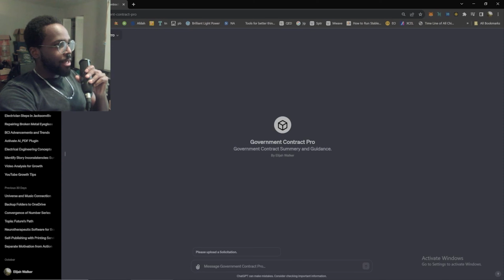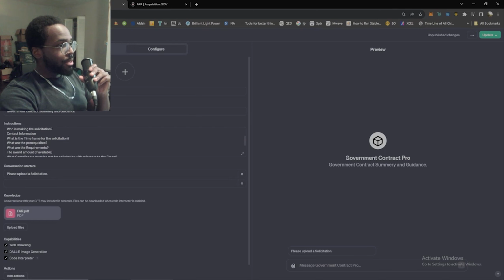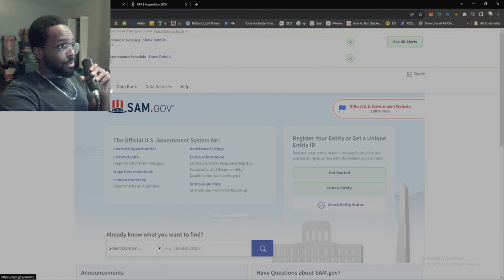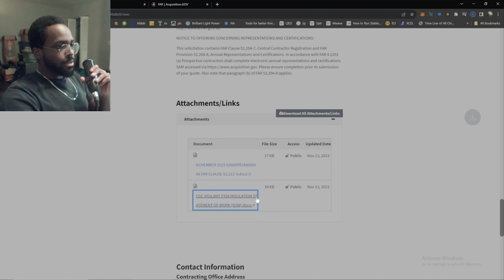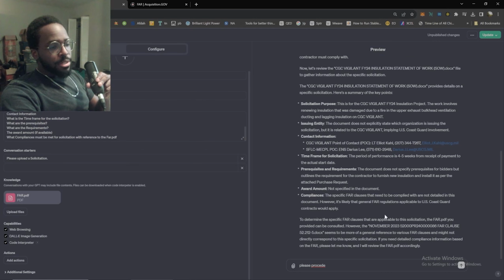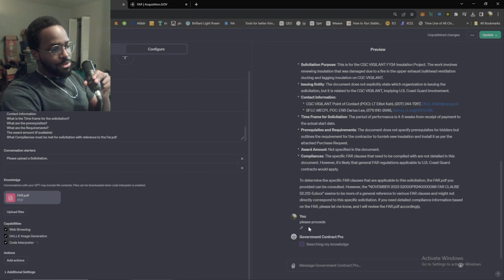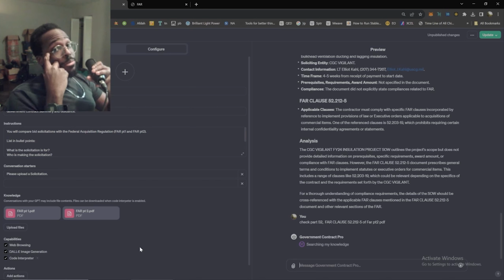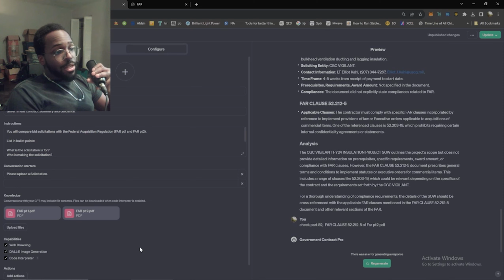Revolutionizing Government Contracts with AI: Introducing the Government Contract Pro GPT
Welcome to our latest video where we delve into the exciting world of government contracting through the lens of AI technology! 🚀

What's Inside:

Introduction to Government Contract Pro GPT 🤖
A journey through Federal Regulation for Government Contracting 📚
Demonstrating the GPT's capabilities in comparing bids and solicitations 🧐
A walkthrough of uploading and utilizing government acquisition regulations 📄
Live testing with real-world examples from sam.gov 🔍
Insight into future improvements and updates 🛠️

Why Watch:
✅ Discover how AI simplifies government contracting.
✅ Learn about the integration of complex regulatory documents.
✅ Get a firsthand look at the GPT's efficiency in real-time analysis.

Timestamps:
00:36 - Introduction to Government Contract Pro GPT
01:25 - Finding Government contracts [sam.gov]
01:58 - Testing the GPT!
03:11 - It fails
03:31 - Future Steps and Enhancements

🔗 Useful Links:

[sam.gov]

Follow me for updates on the next episode and more exciting content!